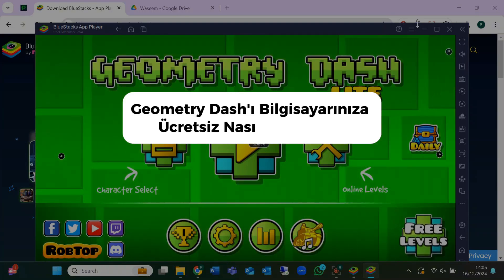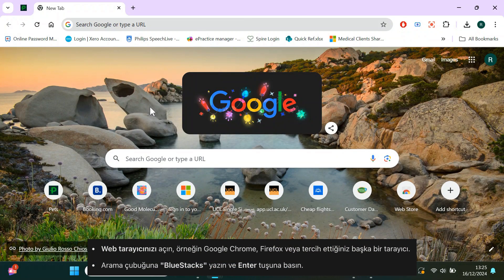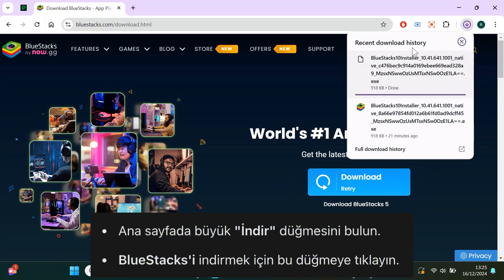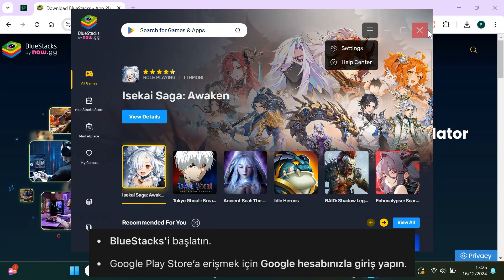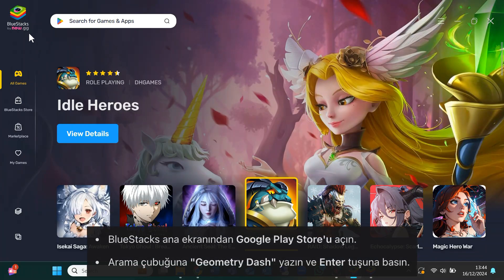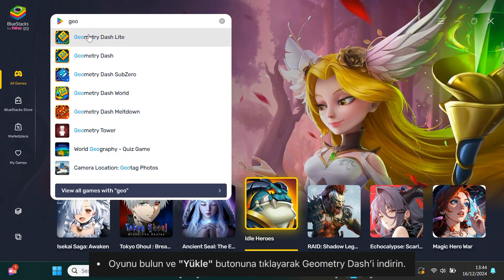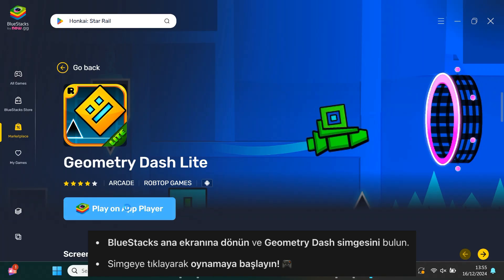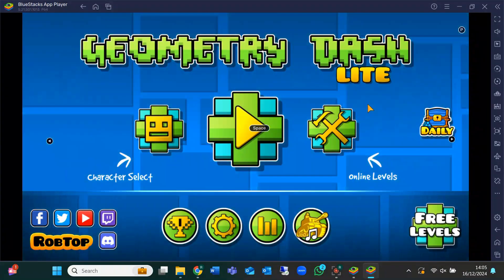Geometry Dash PC’ye Ücretsiz Nasıl İndirilir – Adım Adım Rehber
🎮 Geometry Dash’i PC’de oynamak istiyor ama para harcamak istemiyor musunuz? Bu videoda, **Geometry Dash’i PC’ye ücretsiz indirme yöntemlerini** adım adım açıklıyoruz. Orijinal oyunun hayranıysanız ya da topluluk tarafından yapılan alternatif versiyonları denemek istiyorsanız, bu rehber tam size göre!

📌 **Bu videoda öğrenecekleriniz:**
- Geometry Dash’i PC’ye ücretsiz ve güvenli bir şekilde indirme yöntemleri
- Alternatif ya da deneme sürümü Geometry Dash nasıl bulunur ve indirilir
- İndirme ve kurulum için detaylı adımlar
- Güvenli olmayan indirmelerden ve dolandırıcılıklardan kaçınma ipuçları

💡 **İpucu:** Oyunları her zaman güvenilir kaynaklardan indirin, böylece cihazınızın güvenliğini sağlayabilir ve kötü amaçlı yazılımlardan korunabilirsiniz.